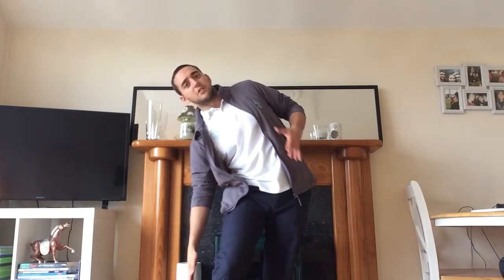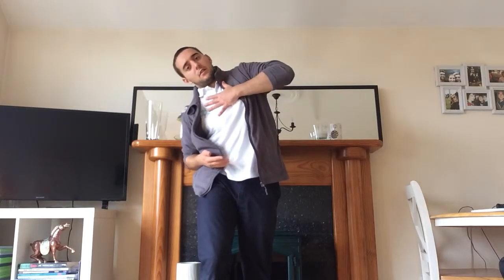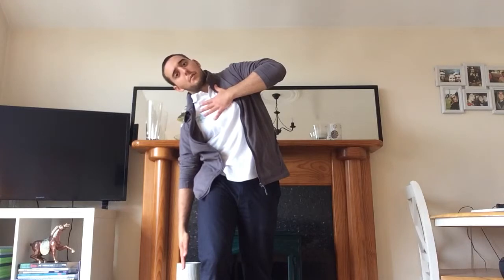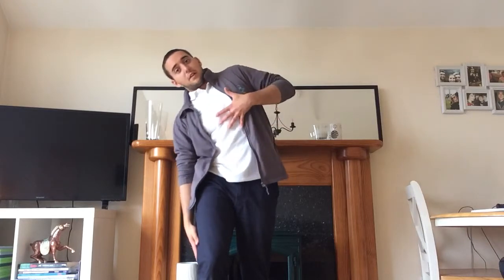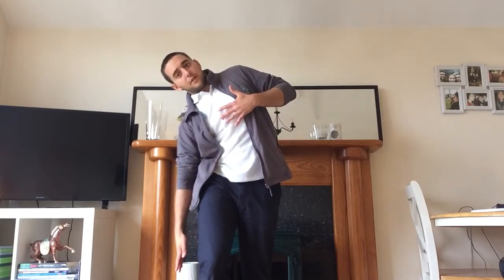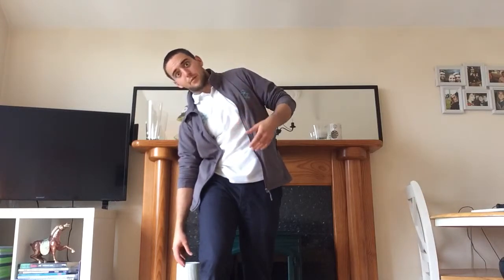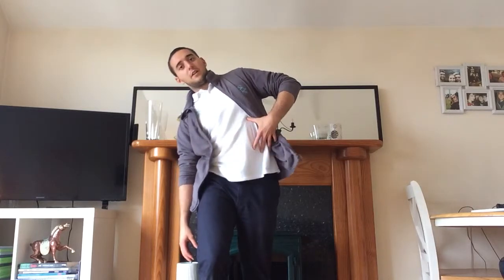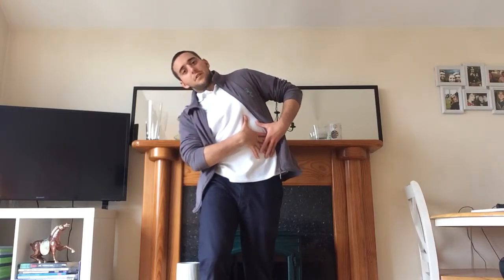Lower Back Pain Relief When Side Bending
Exploring the biomechanics of Anatomy in Motion's Spinal COGs in a frontal plane and how they relate to the most common causes of Low Back Pain.